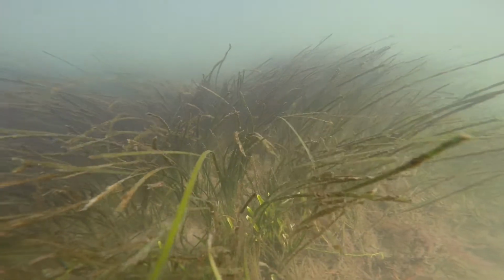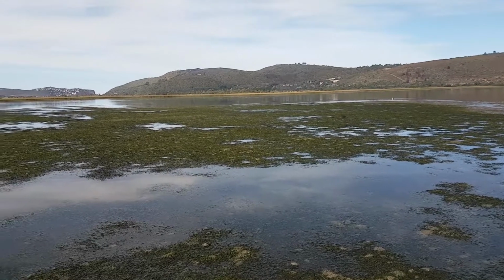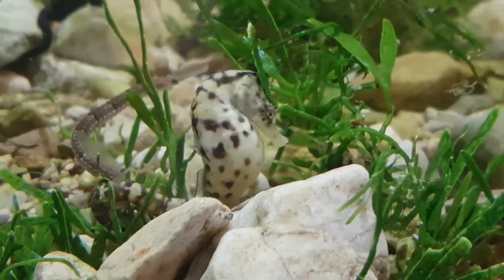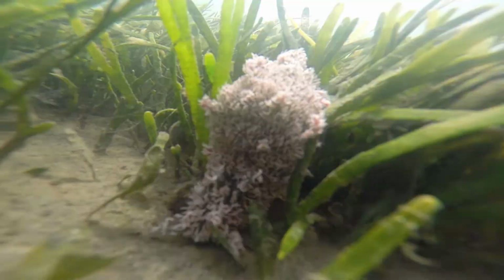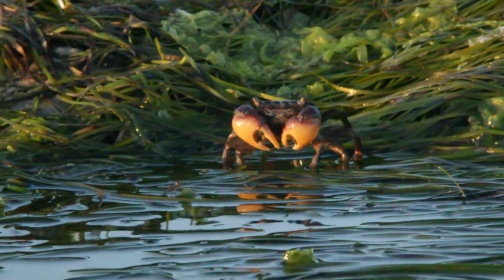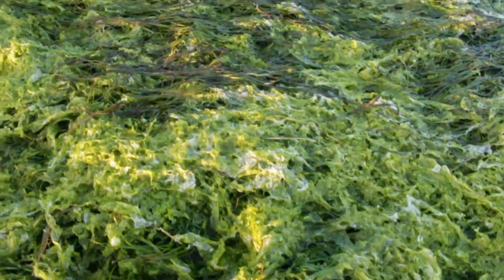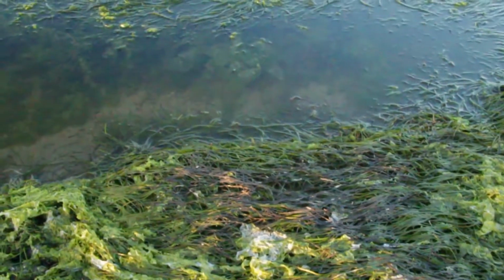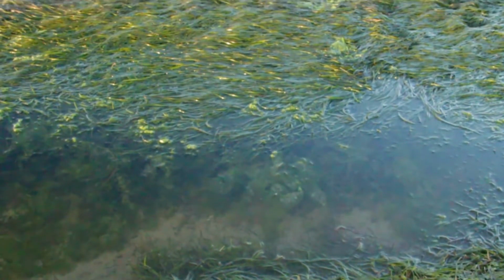The Knysna Estuary - Conservation in Action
The meeting place of river and ocean - estuaries are one of the most important features of the South African coastline. They are areas of high productivity and play a vital role in the life cycles of many plants and animals. As we wrap up NationalWaterWeek and WorldWaterDay, we profile one of our most important estuaries- the Knysna estuary and how the EWT is supporting the rehabilitation efforts of this ecosystem after the devastating fires of 2017.